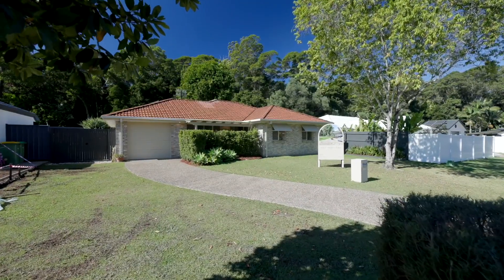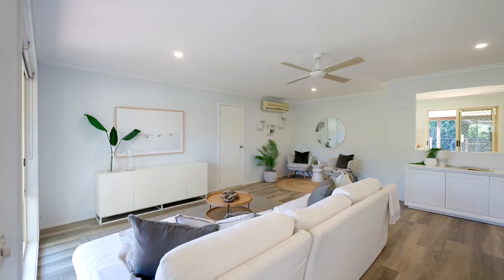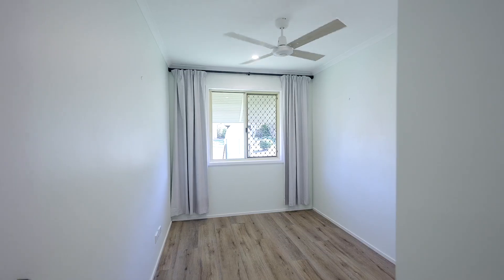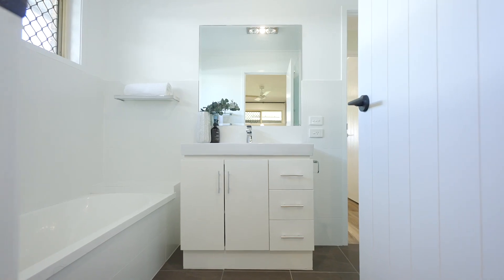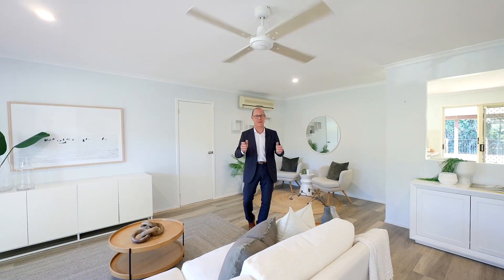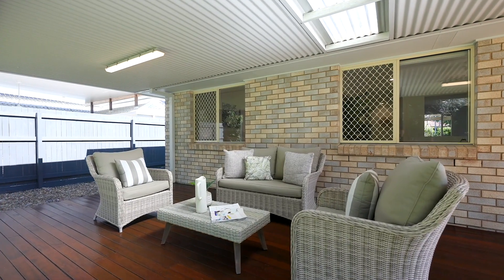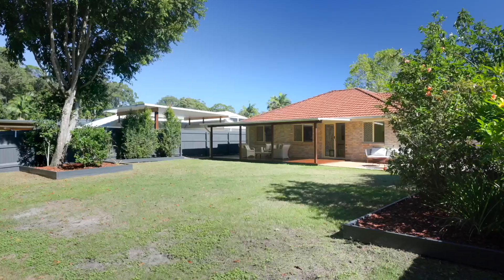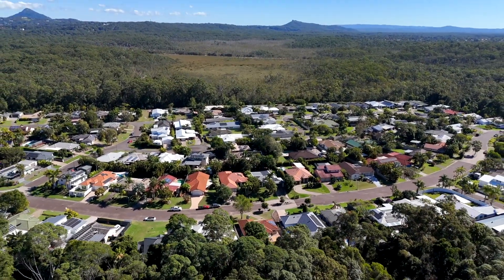61 Lake Entrance Boulevard, Noosaville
Welcome to your family oasis, perfectly situated here in a serene precinct of Noosaville.
This wonderful home offers space for the whole family, plus a huge rear garden with a picturesque forest outlook.
Ready and waiting for you to move in and start creating your own lasting memories, it also has enormous scope for adding value - you are spoiled for choice.

This property features:

• 3 Good sized bedrooms, master bedroom with a convenient 2-way ensuite bathroom
• Open-plan living and dining spaces that flow seamlessly
• A good-sized kitchen, ideal for culinary adventures and everyday meals
• A large single garage offering secure parking and additional storage
• A large fully fenced garden, perfect for children and pets to play safely
• A fantastic undercover entertainment area, ideal for alfresco dining and outdoor relaxation
• A tranquil rainforest backdrop, adding a touch of nature and privacy to your home
• Huge scope to update, extend and add value in this rapidly growing area of Noosa

Conveniently located in a growing area, with easy access to all the area has to offer – shopping, schools, transport, beaches and national parks - don't miss the opportunity to make this dream a reality!